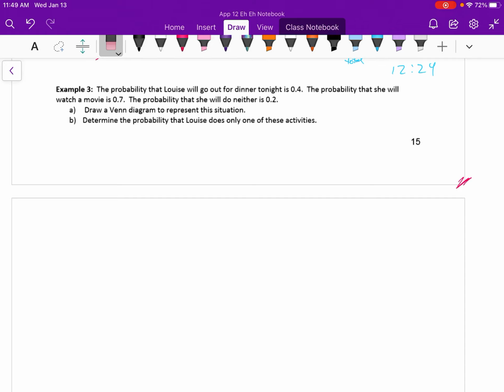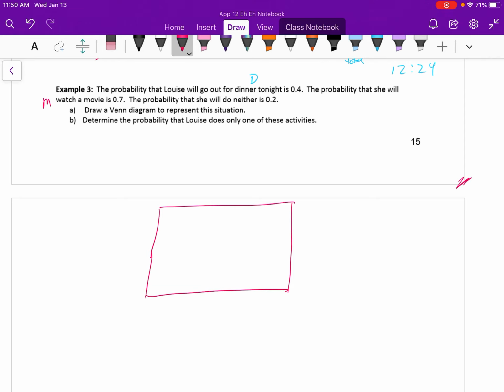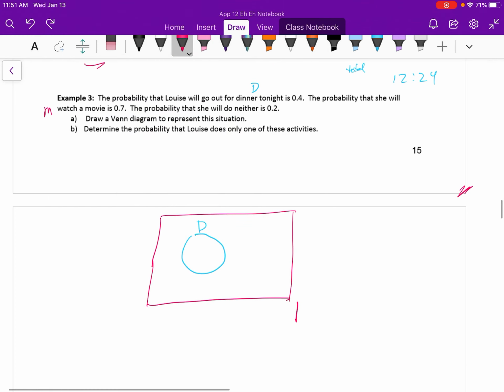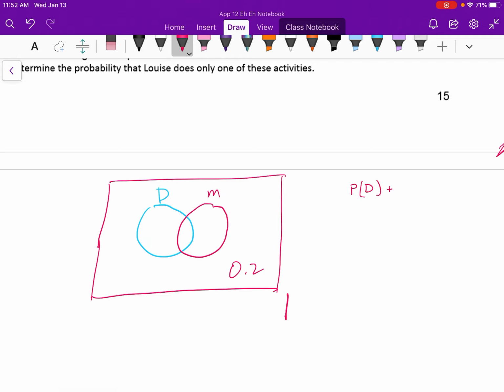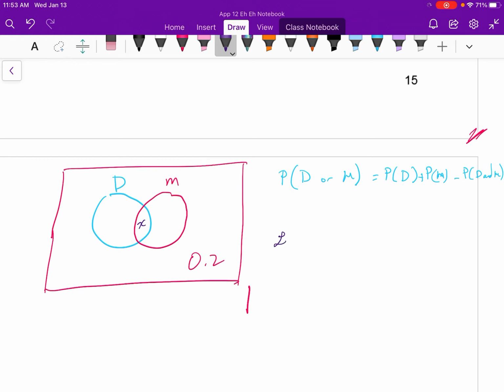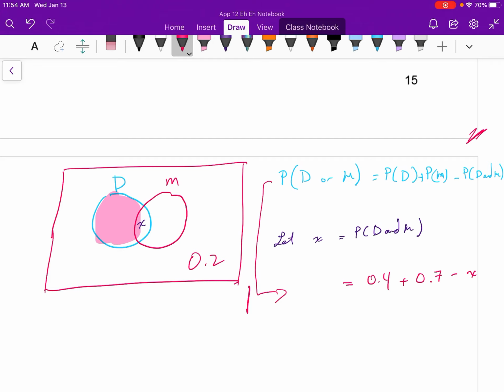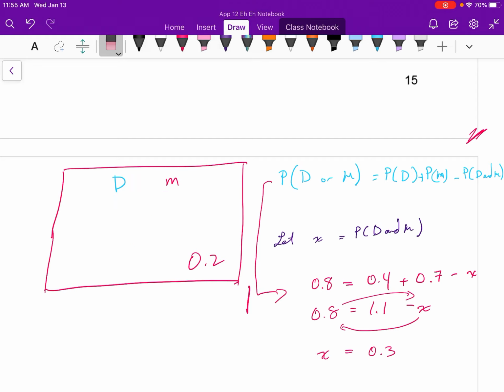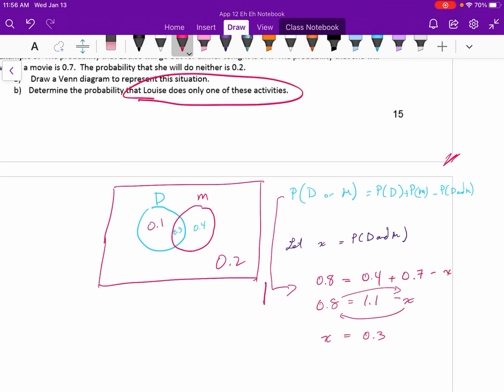App12 5.4c Mutually Exclusive Prob